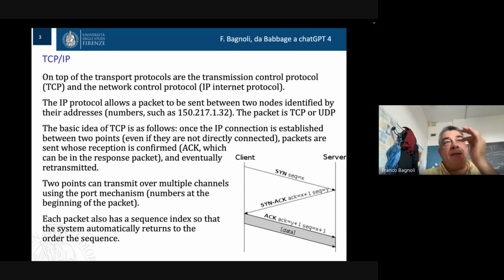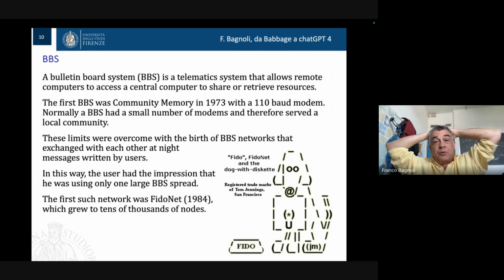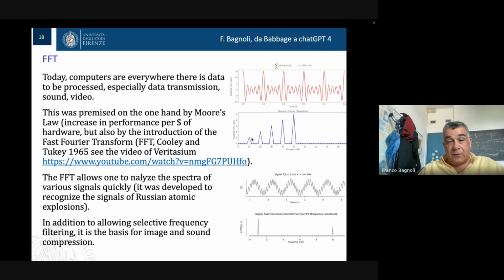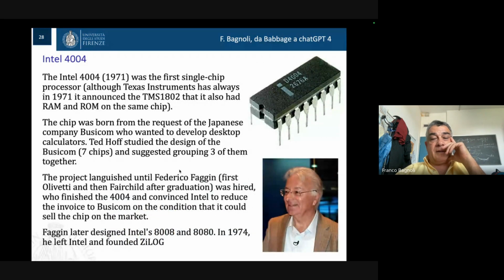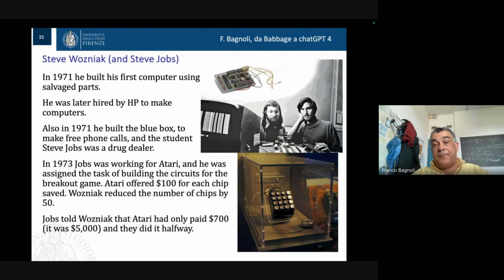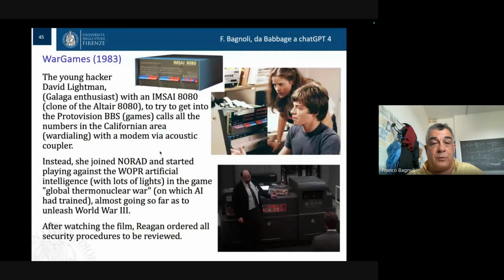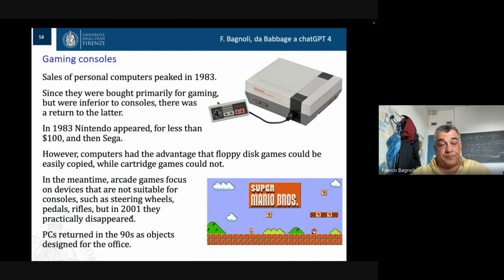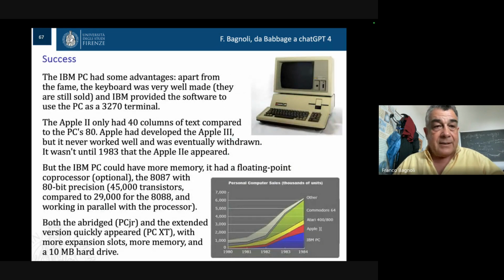From Babbage to chatGPT 2024 Lesson 4